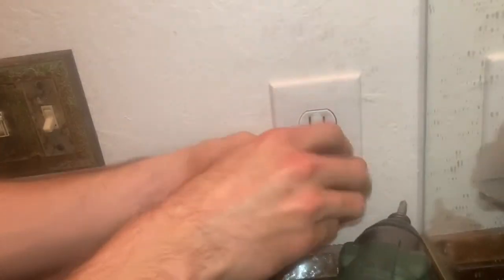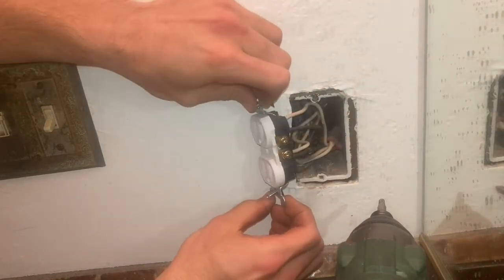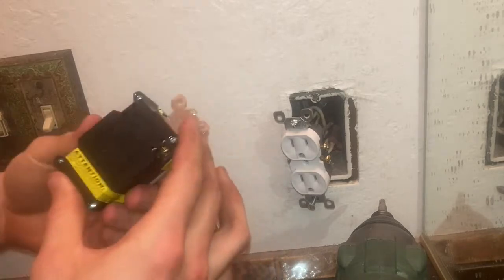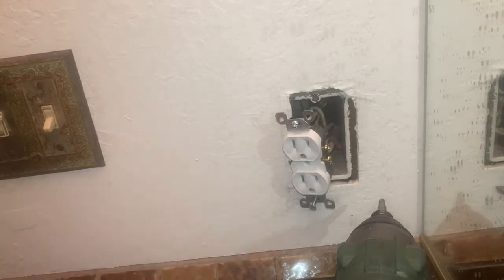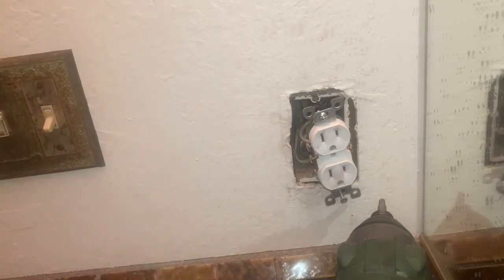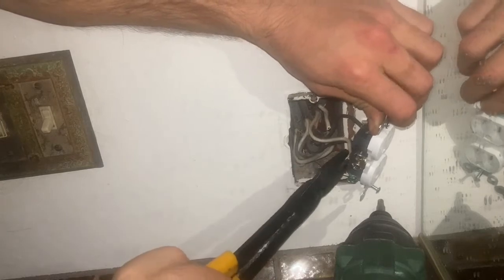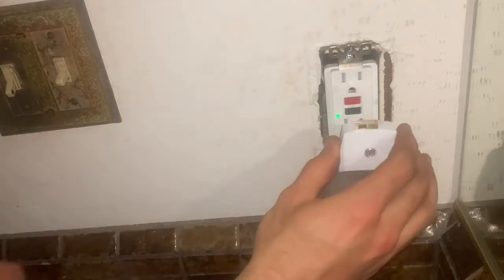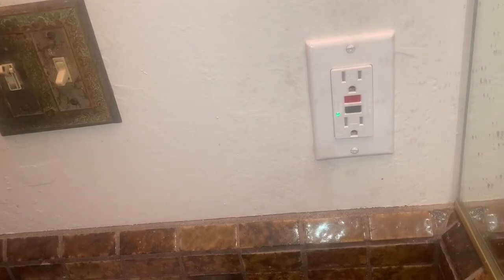Open Ground Fix and GFCI Wall Outlet Installation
I walk through how to remove an old wall outlet and install a GFCI or GFI (ground-fault circuit interrupter) outlet. I show how to identify the hot or line wires, as well as the neutral white wire and green or bare copper grounding wire. Note: if you have a 2 wire set up (like in older homes, pre 1962) - you don't need to worry about attaching the ground (green screw to the bare copper wire in this case).